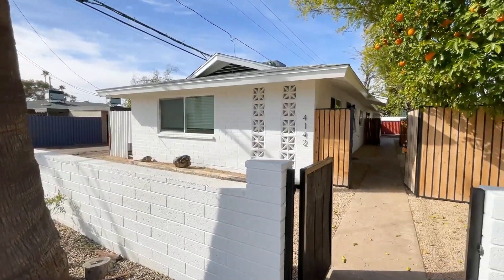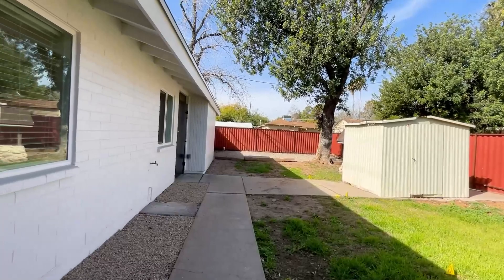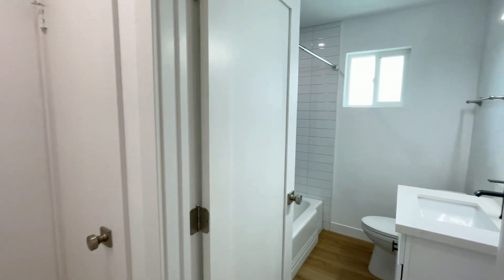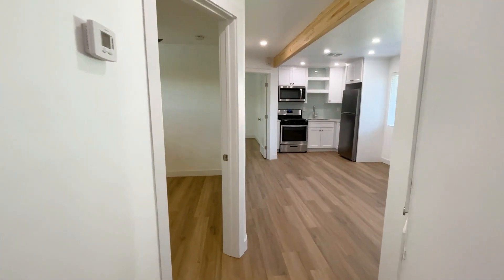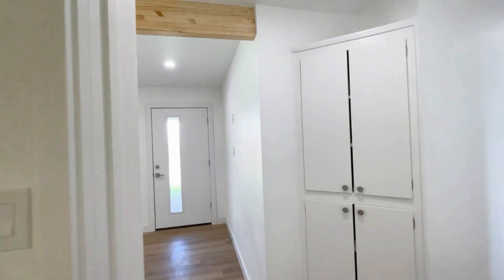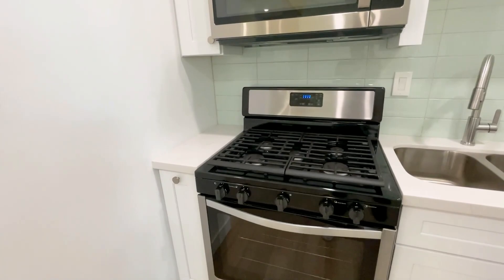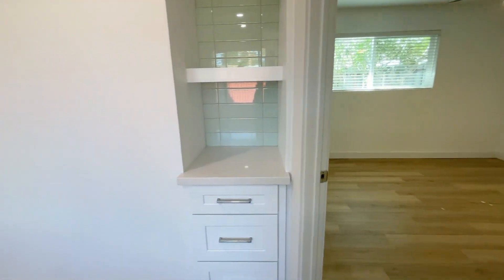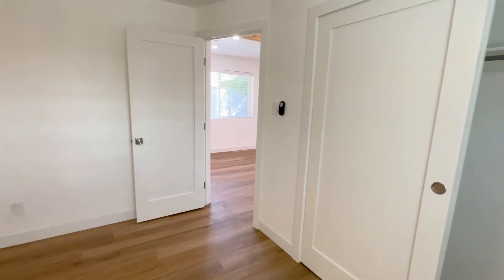Phoenix Homes for Rent 2BR/1BA by Phoenix Property Management | Service Star Realty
Beautiful Remodeled 2 Bedroom Home in highly popular Melrose District! This unique and charming property offers modern finishes with white cabinets, glass subway tile backsplash, quartz counters new stainless steel appliances, gas range, new luxury vinyl plank wood floors, bedrooms have black ceiling fans, your own dedicated laundry room with Washer & Dryer, tankless water heater. Ample parking with a 2 car garage, and a side yard for your toys. A large private yard with grass and rock area, large mature shade tree and storage shed. Home is pretty much new from the Roof to the floors, including NEW HVAC unit and NEW energy efficient windows, paint, flooring, blinds, bathroom & kitchen tile, doors, light fixtures and landscaping! This lovely home is a short walk to Valentine, Copper Star Coffee and several other restaurant and entertainment.